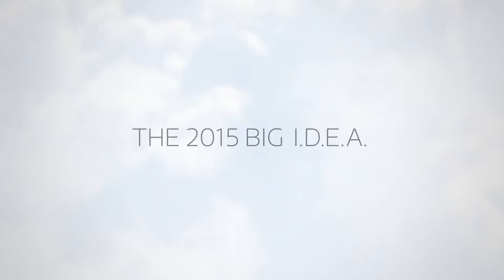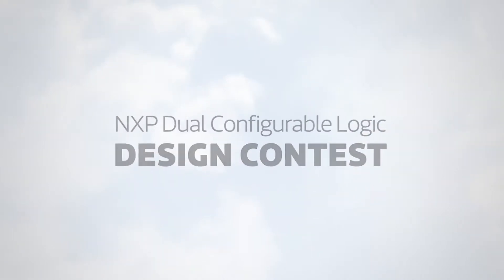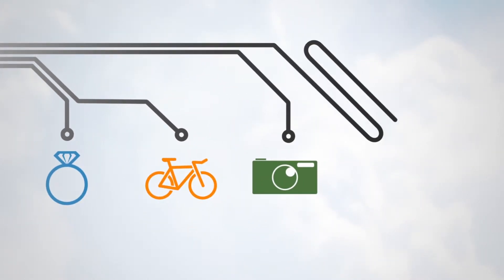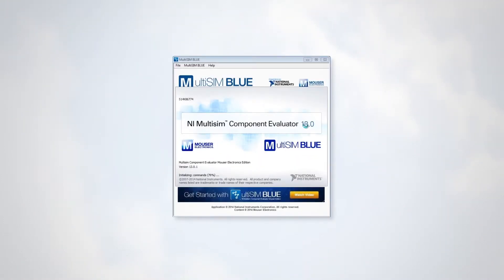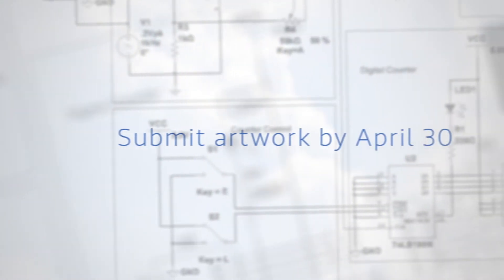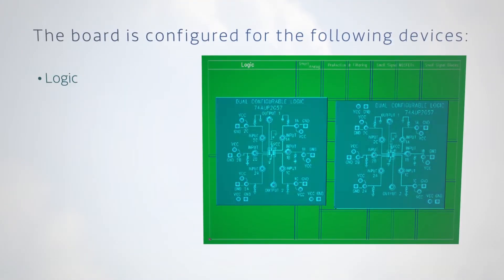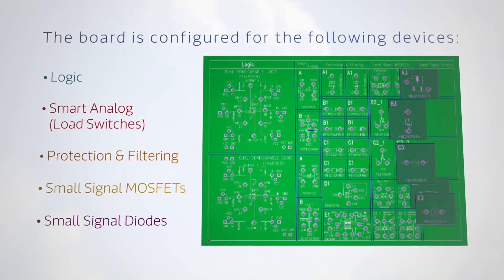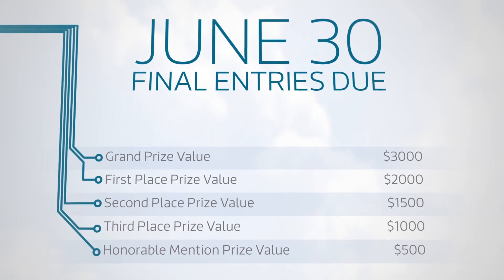Nexperia Dual configurable logic design contest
A quick overview on how to participate and win the Dual Configurable Logic Contest from registration to the final submission--it's easy to play, and even easier to win!